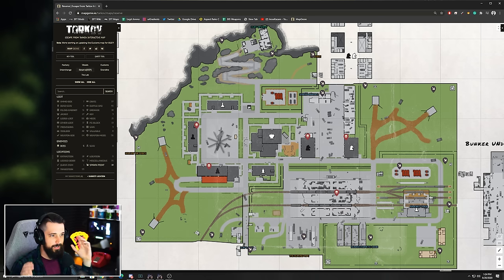Advanced Reserve Map Guide! - Escape From Tarkov Map Guide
You can make so much money on Reserve in Escape From Tarkov. There is so much loot and every type pf pve enemy in the game all on one map! It can be a pretty daunting task to master the map though. There are tons of buildings with multiple floors and there are multiple underground tunnel systems that connect a lot of the map. Mastering this map and learning to fight on it can create some amazing moments in Escape From Tarkov!

I stream Escape From Tarkov on Twitch! My links are below and I'd love to have you stop by and say hey!